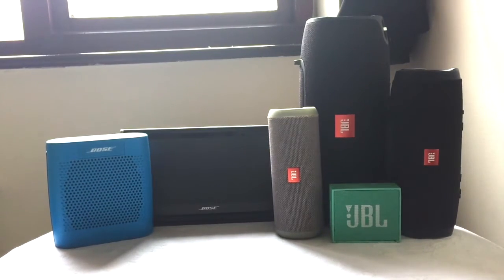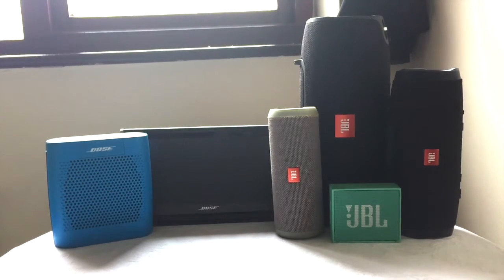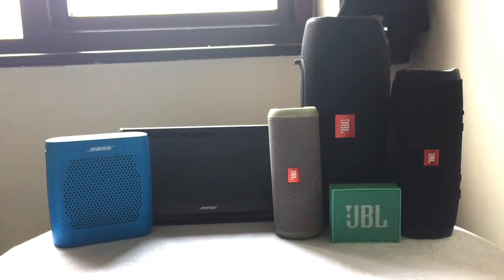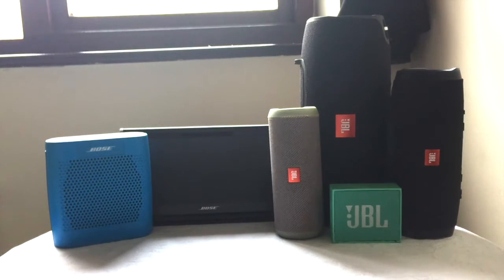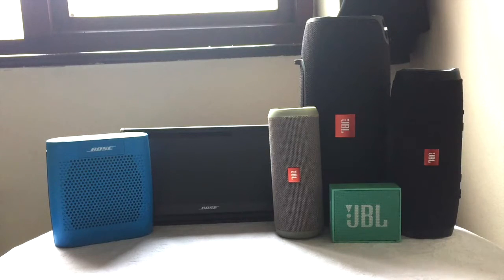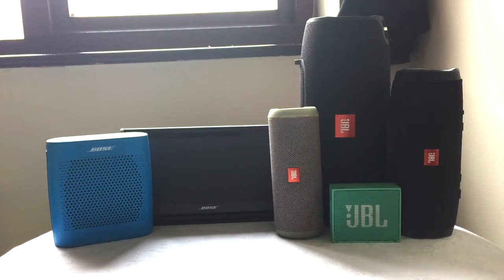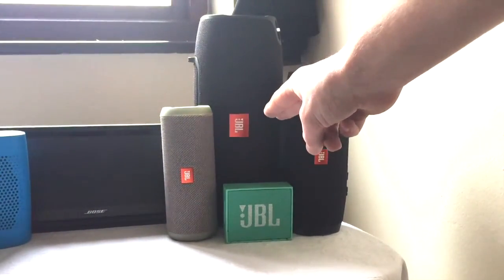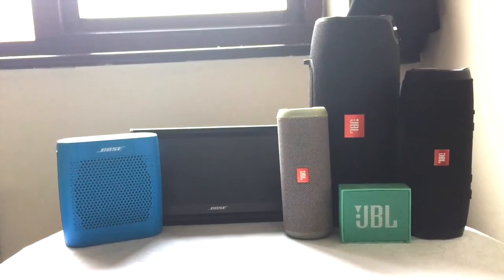What to consider when buying a BLUETOOTH speaker. HD |Aspiebloke's World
Hello everyone welcome to another video. In this video I talk about a few crucial things to think about when looking to purchase a bluetooth speaker.

Demonstration video links.